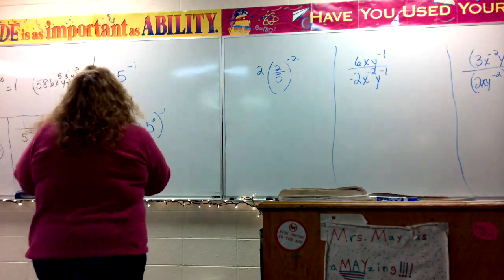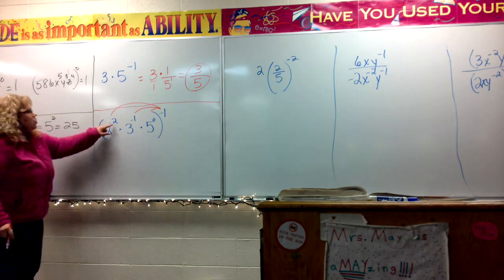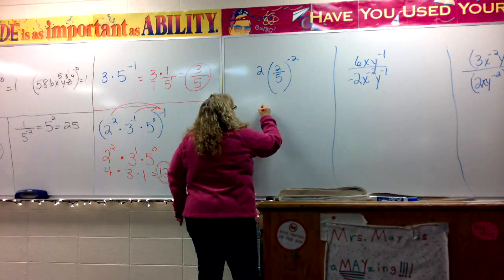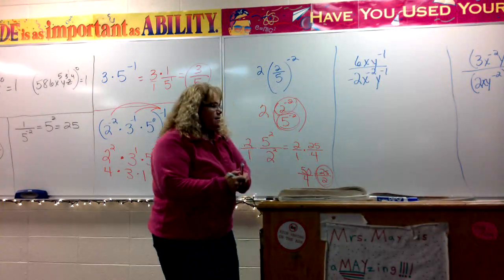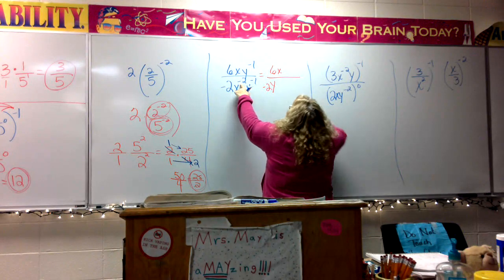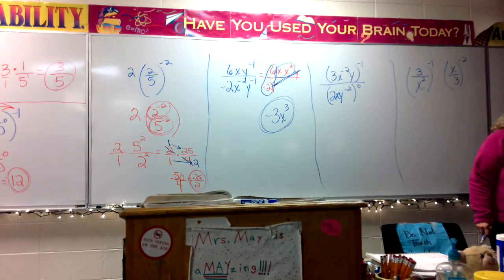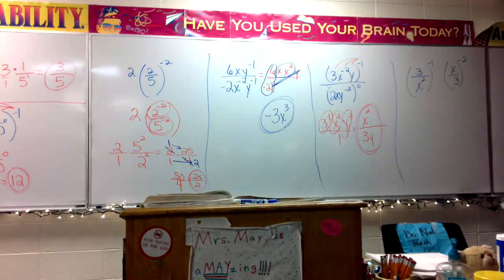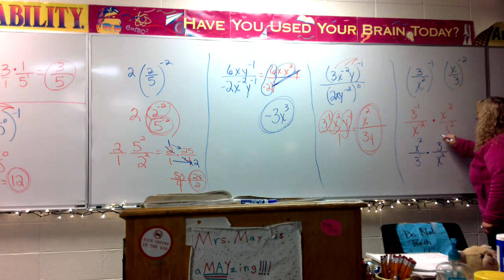November 30, 2020 Algebra II Review of Section 5.2 Zero and Negative Exponents